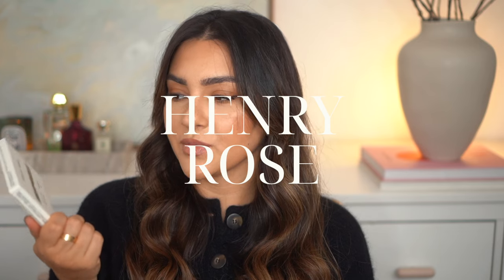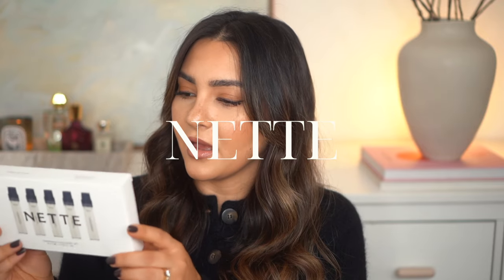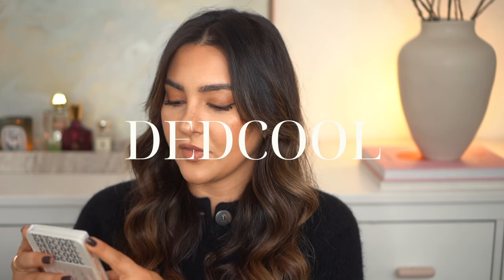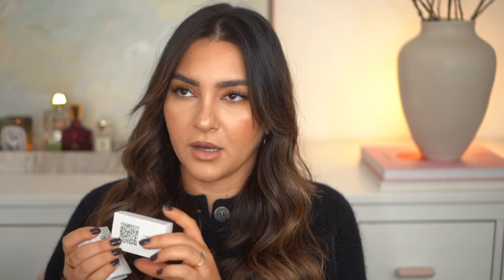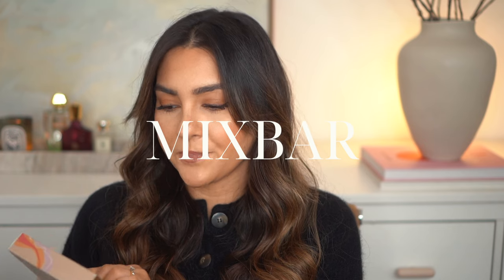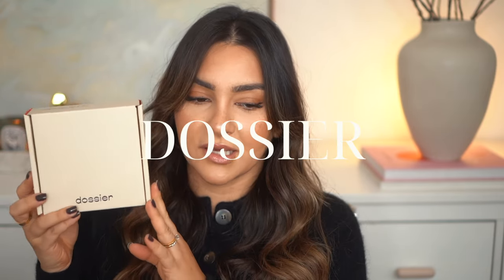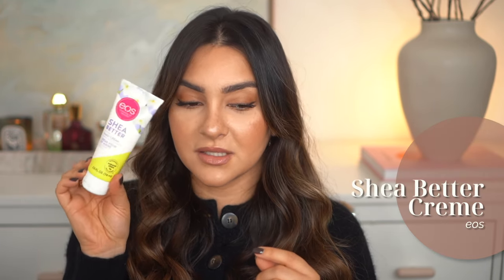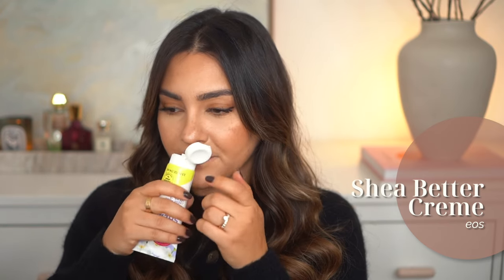HUGE USA Perfume Haul! | I found some hidden gems ✨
A lovely soul from the USA shipped some amazing fragrances over to me. So today I have a massive Perfume Haul for you.
Let me know if you want review on specific scents!

FOLLOW ME ▹

INSTAGRAM ‣ @myscentbouquet

❏  PERFUMES ❏

◦ Skylar Discovery Set ◦

◦ Frenshe Discovery Set ◦

◦ Henry Rose Discovery Set ◦

◦ Finery Discovery Set ◦

◦ Nette Discovery Set ◦

◦ Dedcool Discovery Set ◦

◦ Alexandria Fragrances Discovery Set ◦

◦ Juliannas Perfume Discovery Set ◦

◦ Mix:bar Discovery Set ◦

◦ Dossier ◦

◦ Arizona Bloom – Floral Street ◦

◦ Sweet Almond Blossom – Floral Street ◦

◦ Indigo – Nest ◦

◦ Sweet Tooth Caramel Dream – Sabrina Carpenter  ◦

◦ Sweet Tooth – Sabrina Carpenter  ◦

◦ Shea Butter Creme – Eos  ◦

◦ Crumb Couture – Snif  ◦

➥ SAMPLE:
➥ GLOBAL:
➥ DE:
➥ US:
➥ UK:

◦ You – Glossier ◦

❏  TIME STAMPS  ❏

00:00 Intro01:10 Discovery sets01:30 Skylar02:26 Frenshe03:13 Henry Rose03:51 Tocca04:44 Finery05:26 Nette06:27 Dedcool07:10 „inspired by“ perfumes09:05 Alexandria Fragrances10:49 Juliannas Perfume12:01 Mixbar12:42 Dossier13:22 Musky Gaiac – Dossier14:14 Woody Peony – Dossier15:15 powdery Tobacco – Dossier15:49 Arizona Bloom – Floral Street16:38 Sweet Almond Blossom – Floral Street17:30 Indigo – Nest18:26 Sweet Tooth Caramel Dream – Sabrina Carpenter
20:19 Shea Better Creme – Eos21:38 Crumb Couture – Snif23:02 You – Glossier24:30 Outro

❐ MUSIC ❏

Song 1: Luckily and Happily  - baegel
Song 2: Kiwi - Harvio